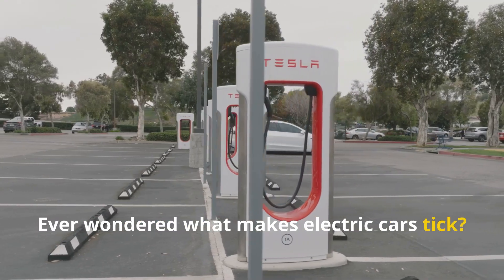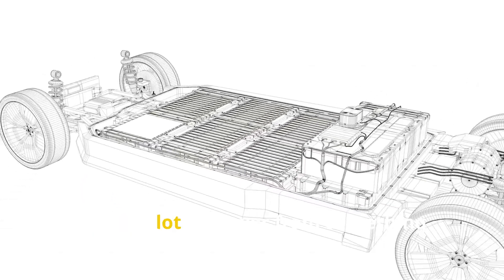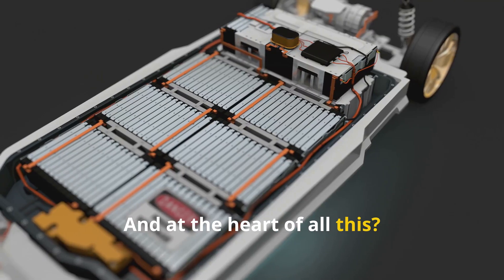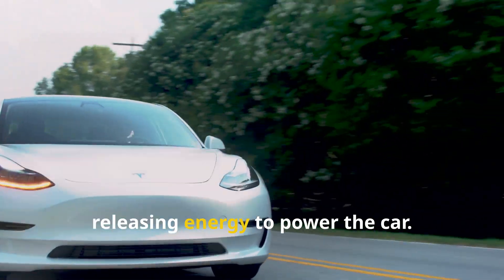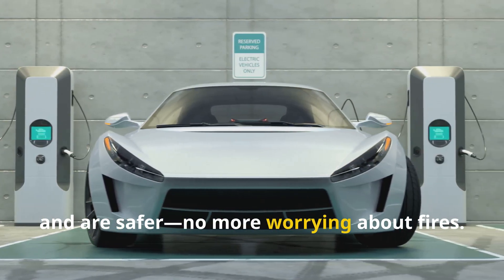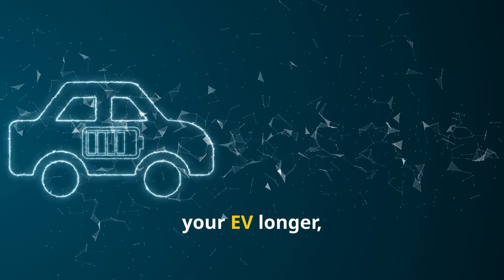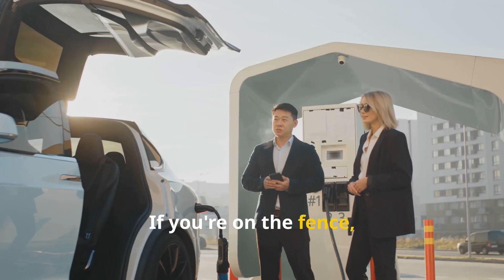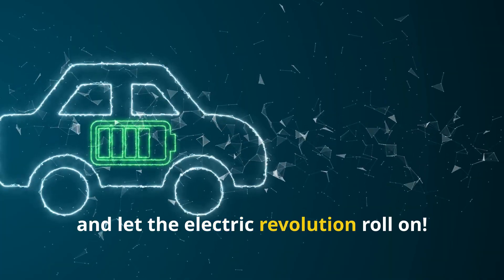From Lithium to Solid State: the Evolution of EV Batteries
Ever wondered what makes electric cars tick? It's not magic, it's science! Dive into the fascinating world of electric car battery technology, where chemistry and engineering come together to fuel the future of transportation.

Did you know that electric car batteries can store enough energy to power an average home for a whole week? Get ready to be amazed as we explore the revolutionary science behind these powerhouses

See other videos from CarsPeoplePlaces